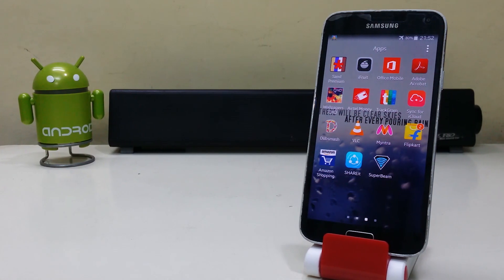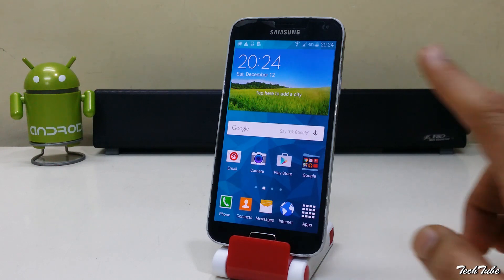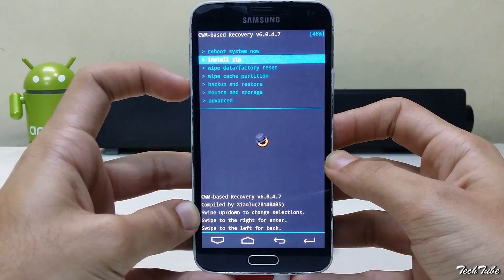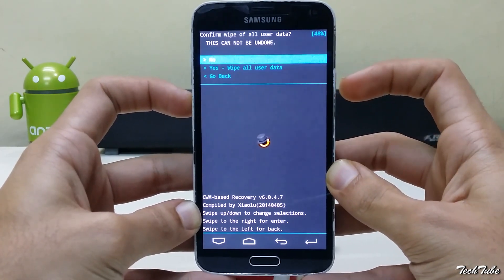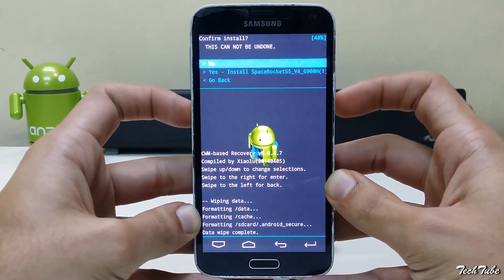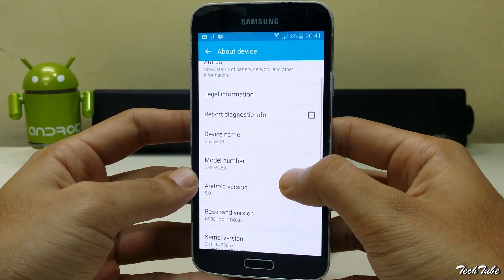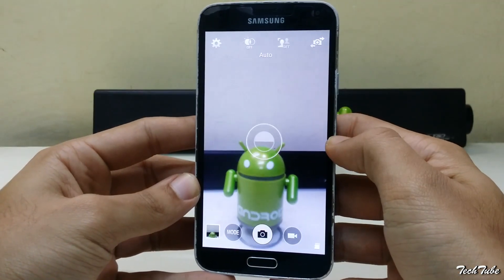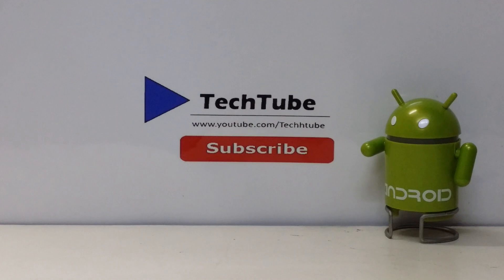Samsung Galaxy S6 Rom for Galaxy S5(including SM-G900H)!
Samsung Galaxy S6 Rom for Galaxy S5(including SM-G900H) By TechTube!

Link:

Please visit the link below for the ROM and download the one corresponding to your respective model

Save the files to the internal memory and carefully follow the instructions .